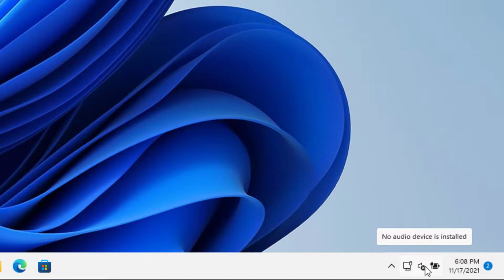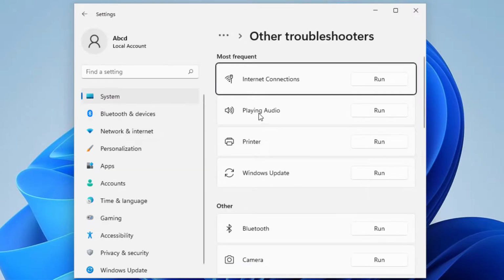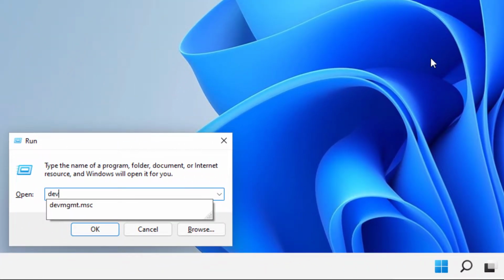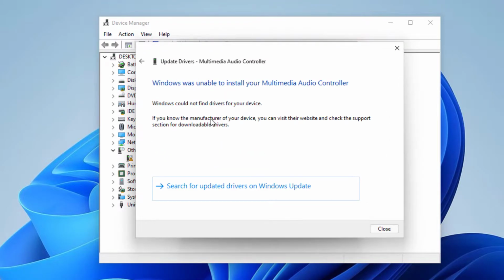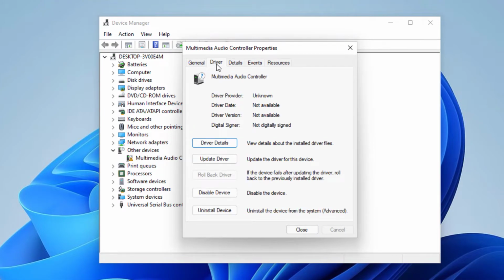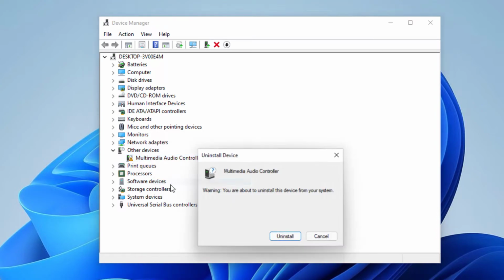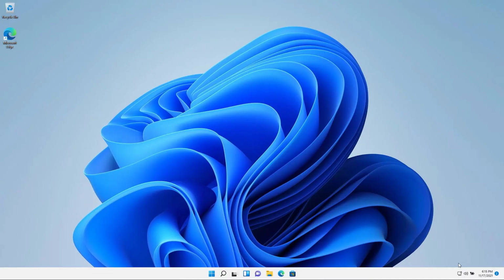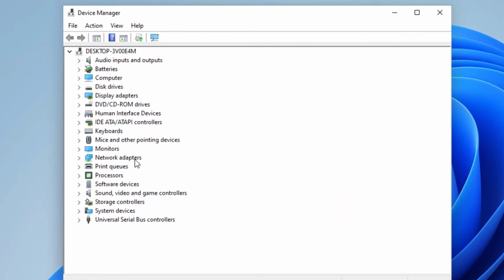How To Fix Windows 11 Audio Not Working, No Audio Device is Installed Error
Fix audio issues on windows 11, audio not working and no sound issues on Windows 11 after upgrade. I got No audio device is installed error on my computer after upgrading to Windows 11. So, on this video I have made tutorial on fixing most common audio issues on windows 11 PC. These method also works on Windows 10 PC.
Therefore, if you follow these steps from this video tutorial you will be able to fix audio problem on both Windows 11 and Windows 10.
I hope this video helped you to fix no sound, no audio issues on your Windows 11 PC.